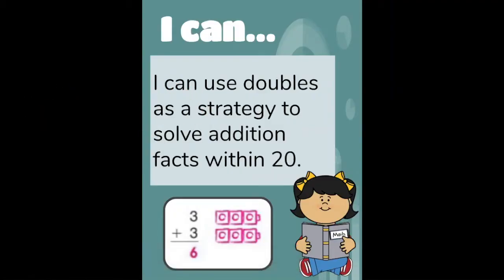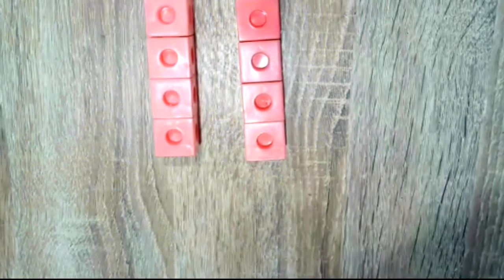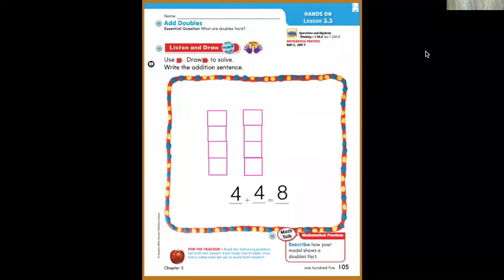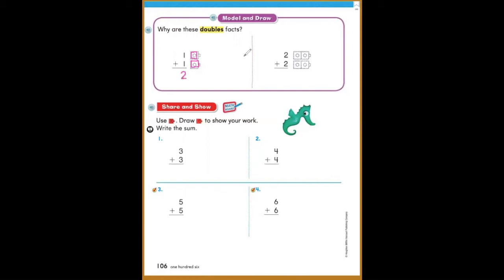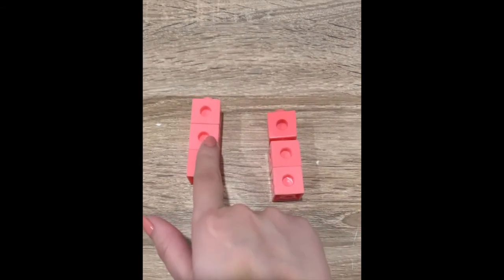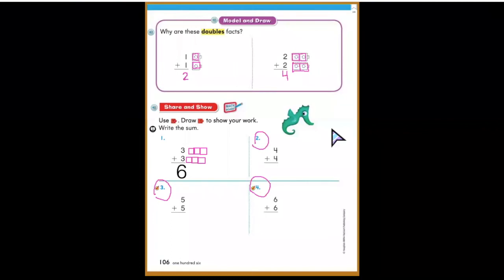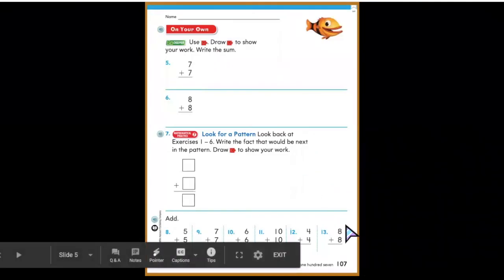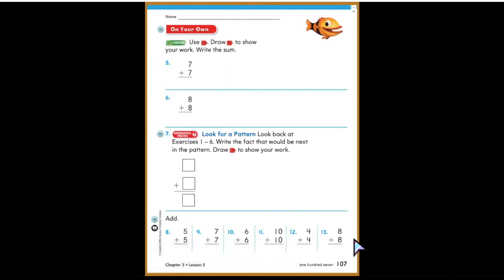GoMath Lesson 3.3